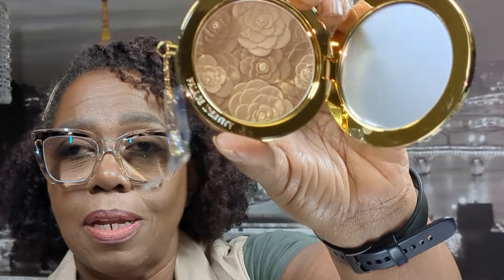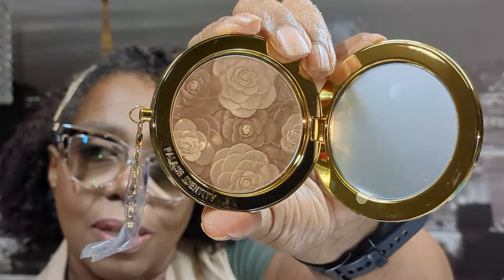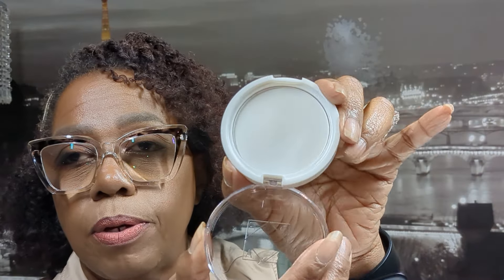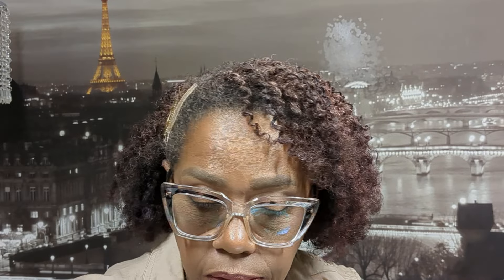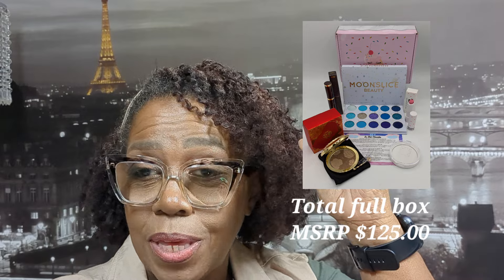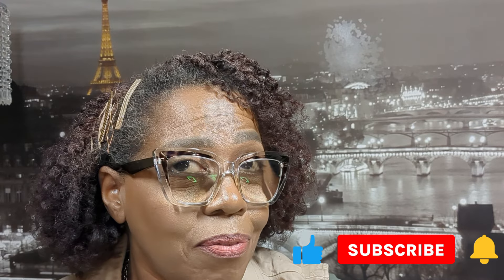EYESCREAM BEAUTY BOX UNBOXING JULY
Greetings Seasoned Beauties.  Today we are unboxing the JULY EYESCREAM BEAUTY BOX.  This subscription box is woman-owned and $25.00 per month. It contains a minimum of 5 full-sized products. This month's box contained brands like  OFRA, MEDUSA, and a newcomer MOONSLICE BEAUTY with an MSRP of over $120.00. Please take a look and let me know your thoughts.